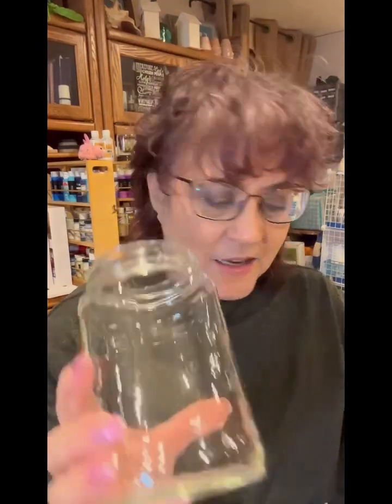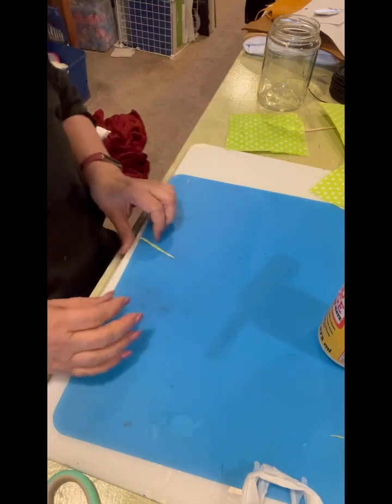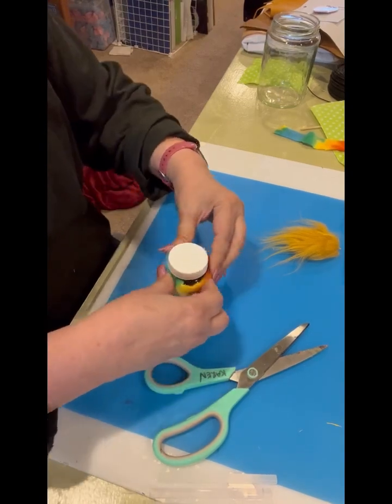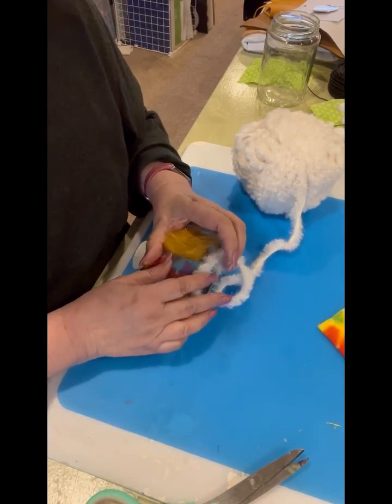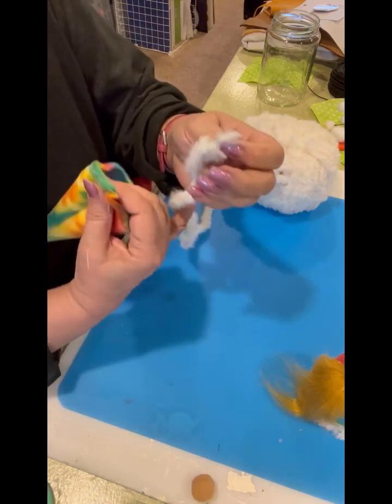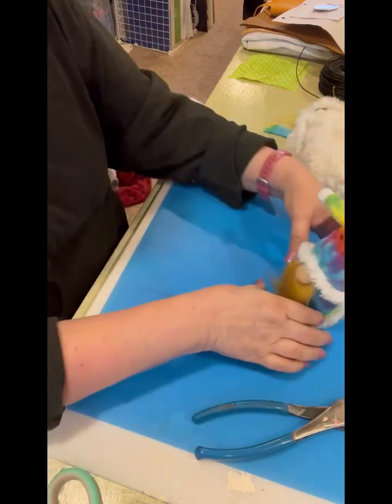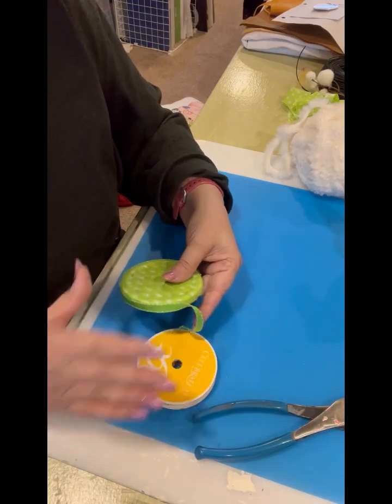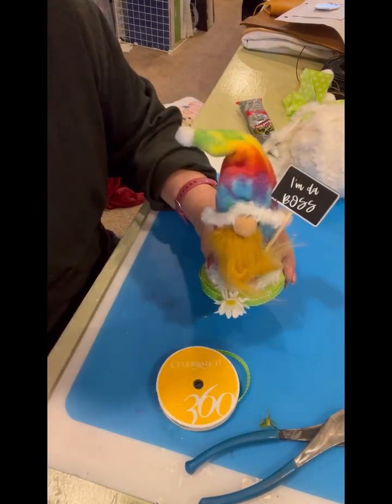Who’s da Boss Gnome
Need a special gift for someone, here’s one idea for using a recycled, glass jar and a pill bottle to make a cute gift